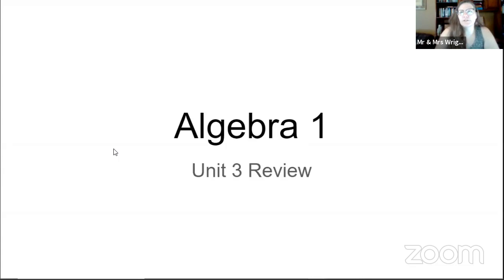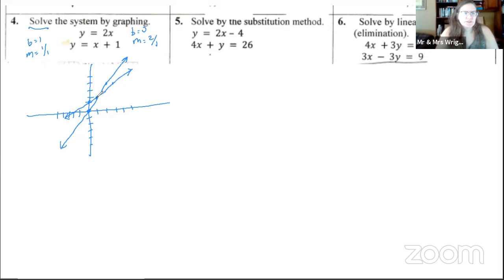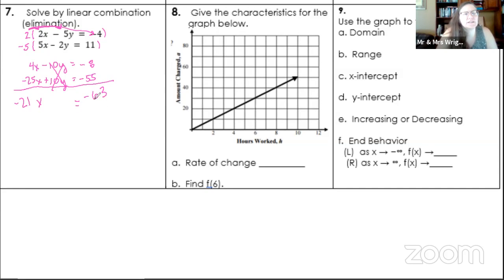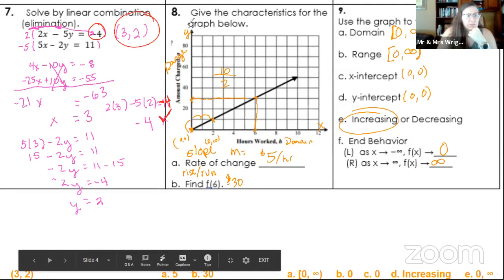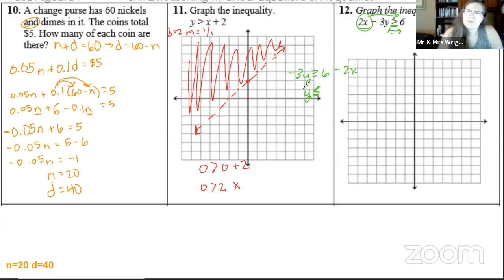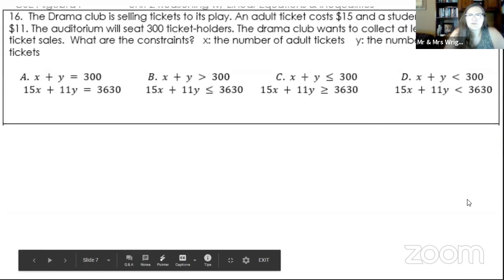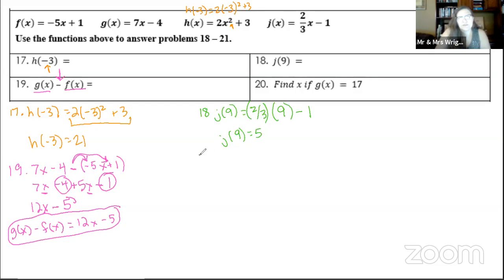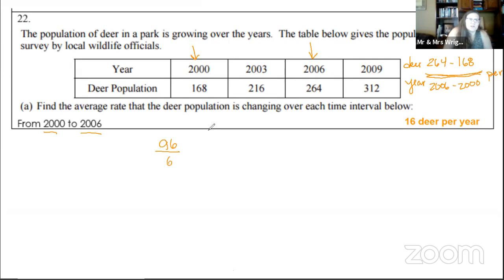Algebra 1 Unit 3 Review